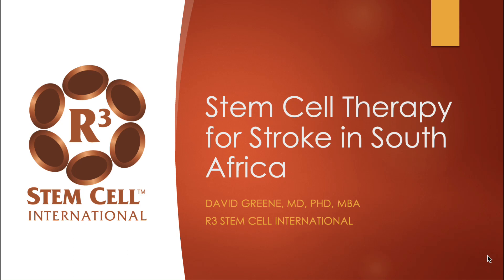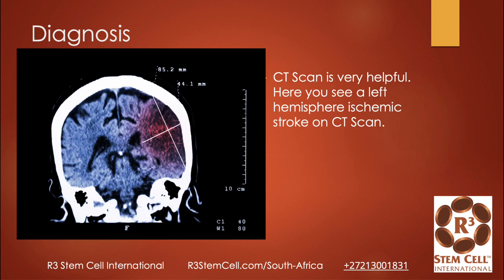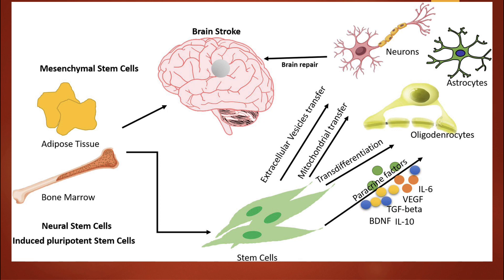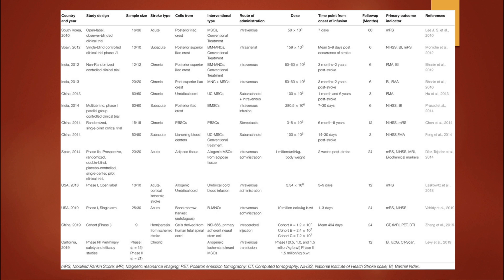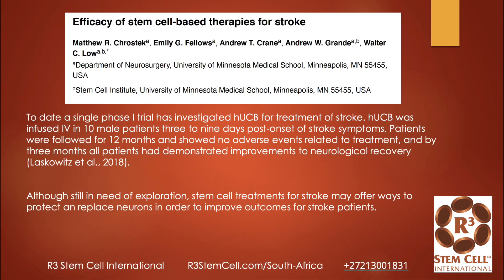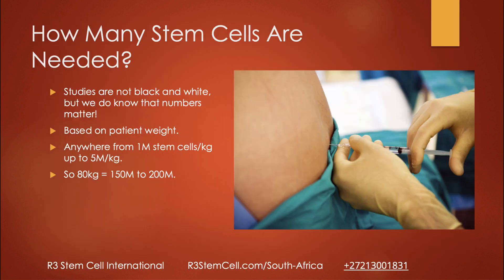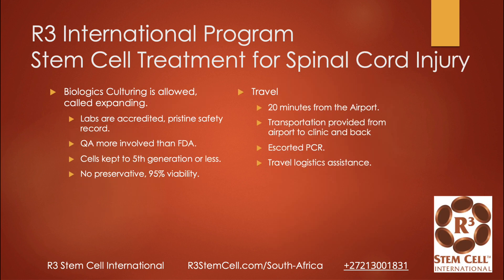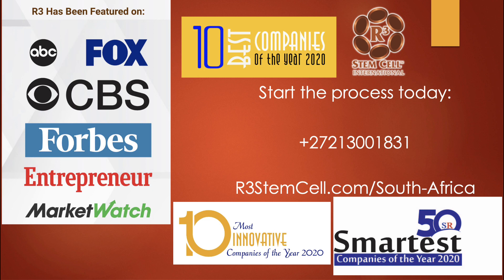Stem Cell Therapy for Stroke in South Africa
R3 Stem Cell is now offering first rate regenerative procedures for stroke patients in South Africa. The procedures with stem cells and exosomes have been instrumental in helping stroke patients achieve significant improvements and a better quality of life!

For the past 10 years, R3 Stem Cell has been the global leader in regenerative therapies, with over 21,000 being performed. Patient satisfaction is incredibly high, and safety is paramount with the procedures.

Traditionally, stroke patients stop achieving most natural recovery after 18 months. With the stem cell procedures, that's not the case! We have seen great improvements years afterwards.